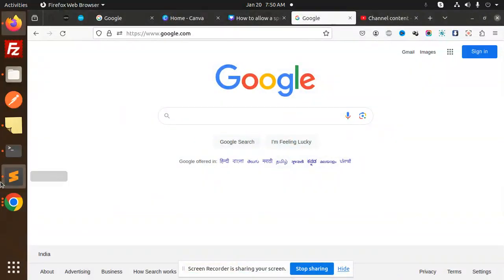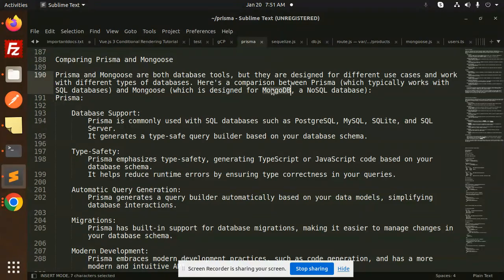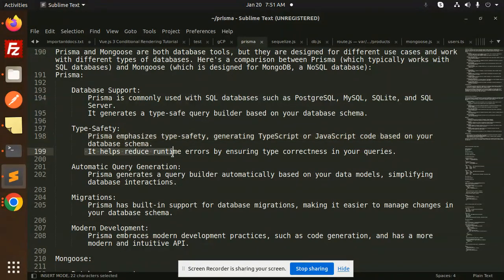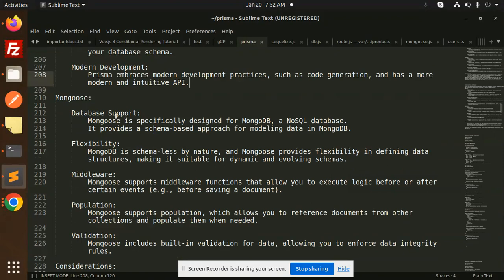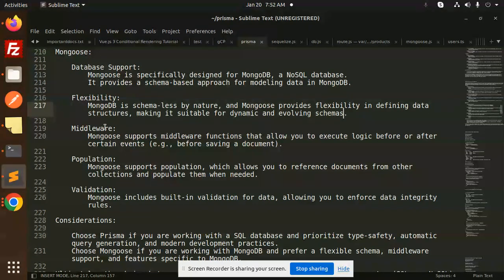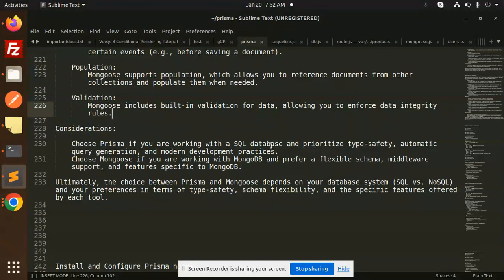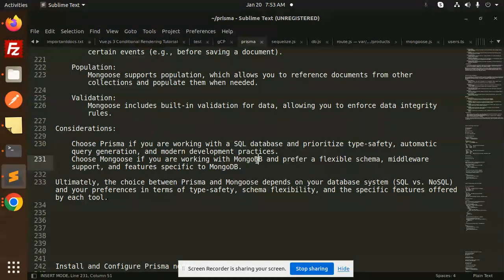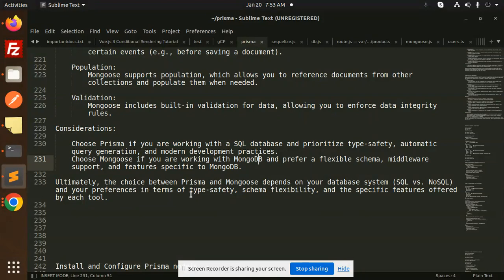Prisma Tutorial #5 Comparing Prisma and Mongoose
Comparing Prisma and Mongoose
prisma tutorial
Prisma tutorial
Prisma tutorial for beginners
prisma tutorial next js
prisma postgres tutorial
prisma docs
prisma sqlite
prisma schema
Prisma and Mongoose are both database tools, but they are designed for different use cases and work with different types of databases. Here's a comparison between Prisma (which typically works with SQL databases) and Mongoose (which is designed for MongoDB, a NoSQL database):
Prisma:

    Modern Development:
        Prisma embraces modern development practices, such as code generation, and has a more modern and intuitive API.

Mongoose:

    Database Support:
        Mongoose is specifically designed for MongoDB, a NoSQL database.
        It provides a schema-based approach for modeling data in MongoDB.

    Flexibility:
        MongoDB is schema-less by nature, and Mongoose provides flexibility in defining data structures, making it suitable for dynamic and evolving schemas.

    Middleware:
        Mongoose supports middleware functions that allow you to execute logic before or after certain events (e.g., before saving a document).Please do like share and comment if you like the video please do hit like and if you have any query please write it comment box

Nest